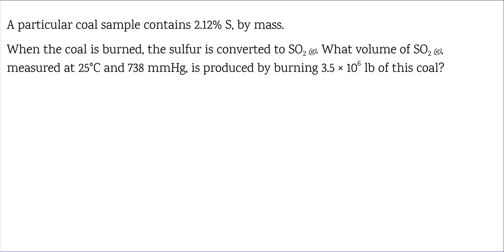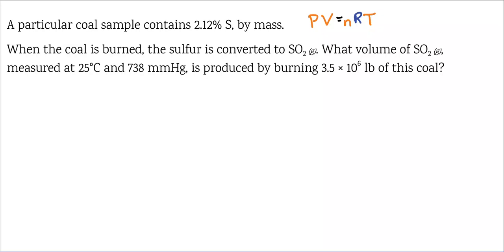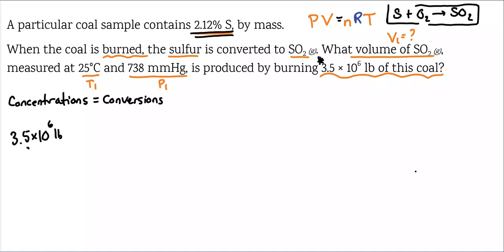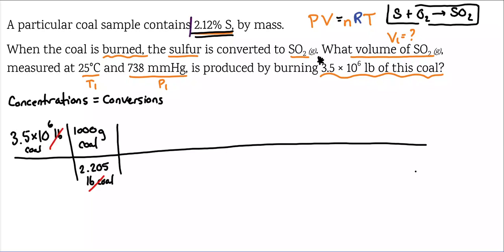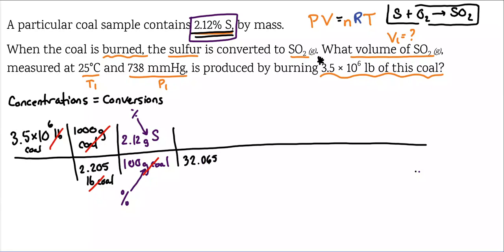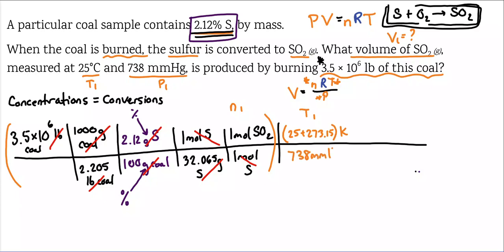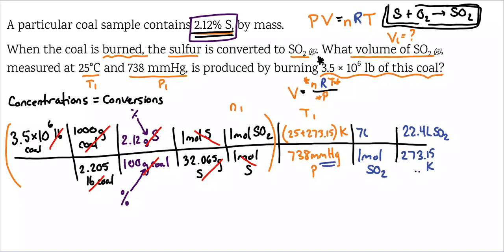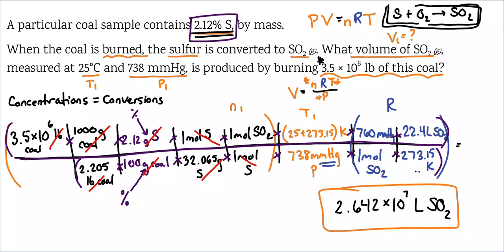Gas Stoichiometry - Example 02